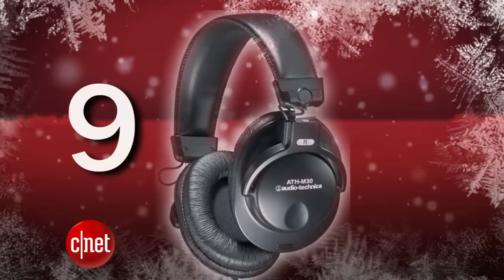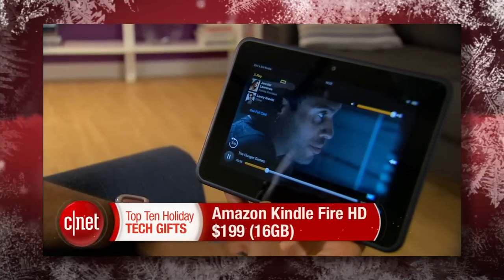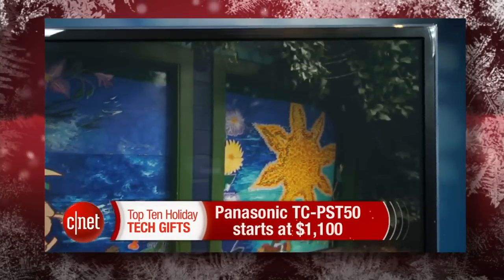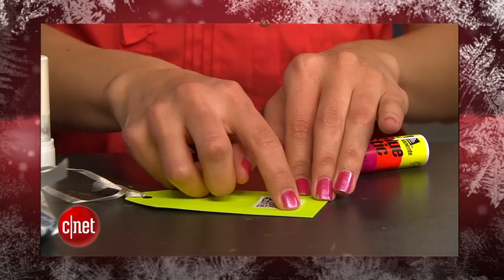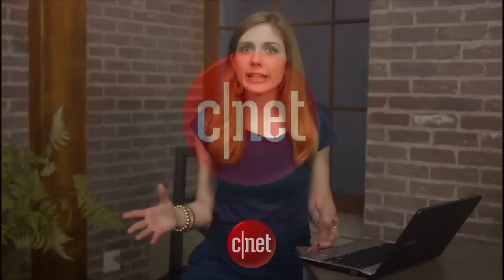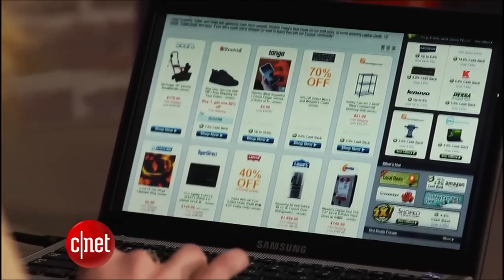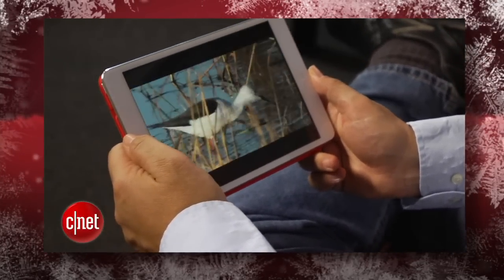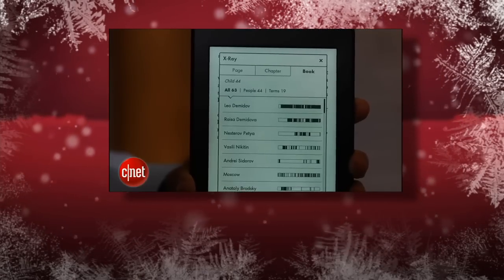Ultimate gift list: CNET's top 10 tech ideas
From surprise suggestions to must-have favorites, CNET's Molly Wood and Donald Bell count down the 10 best tech gifts you can choose this holiday season.